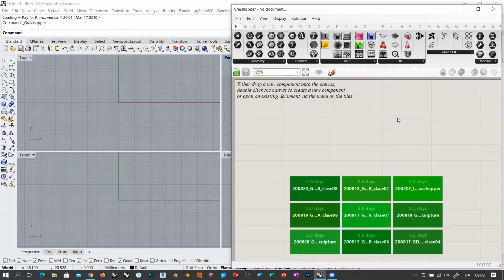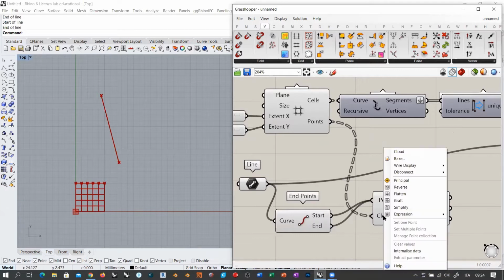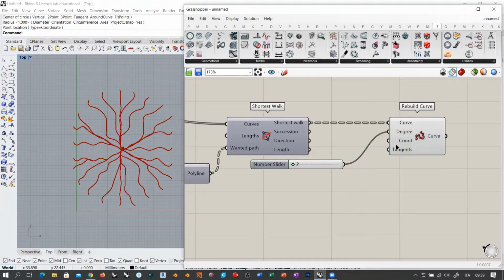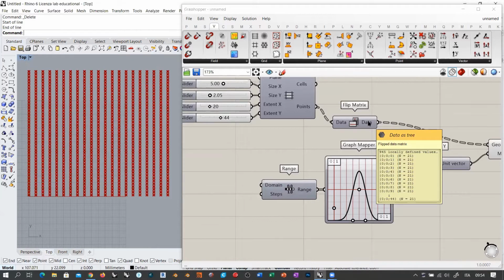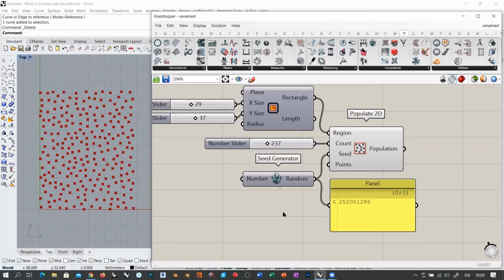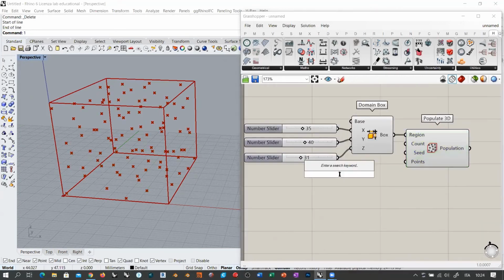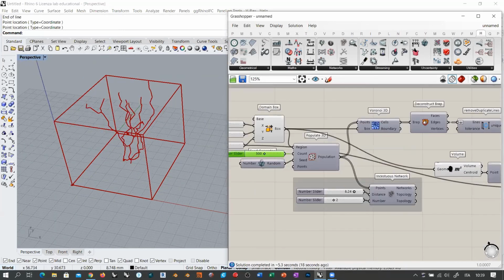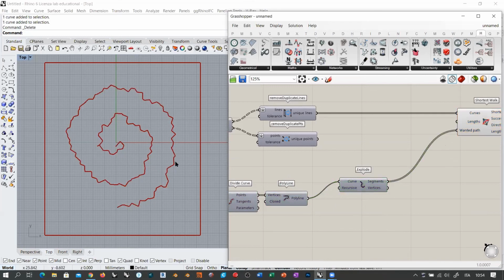Performant Fibers - Session 3